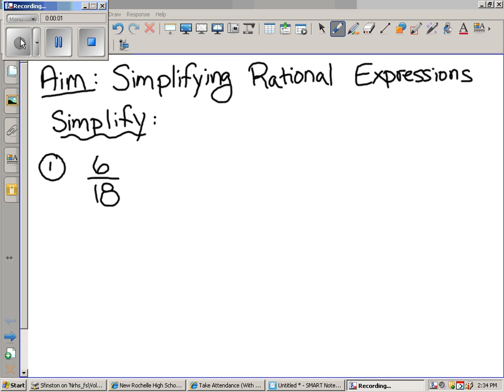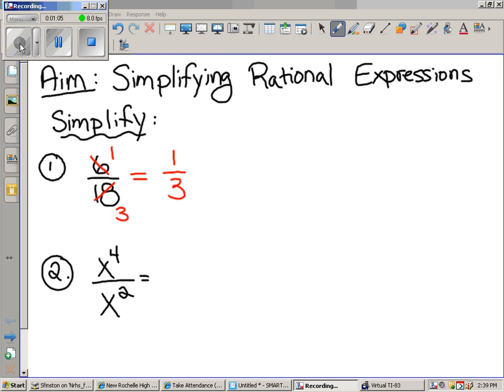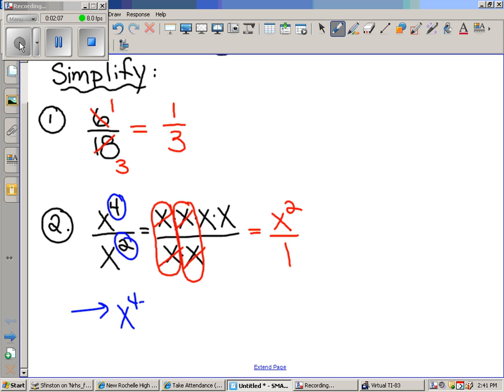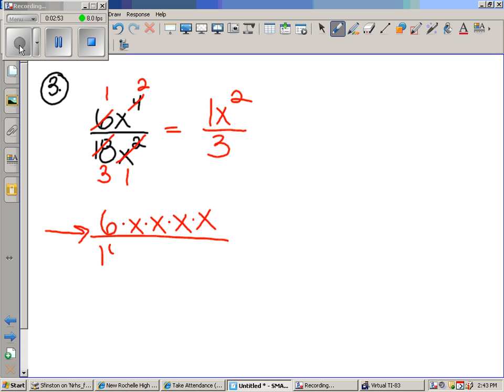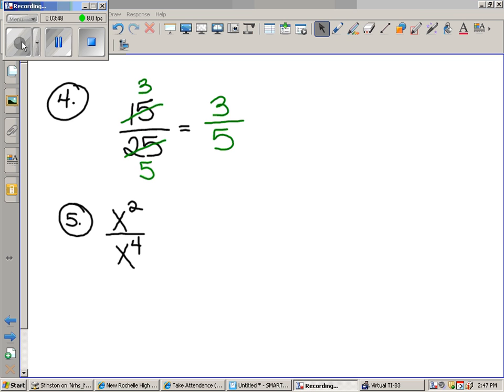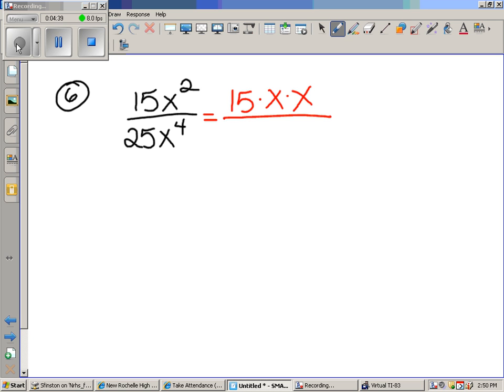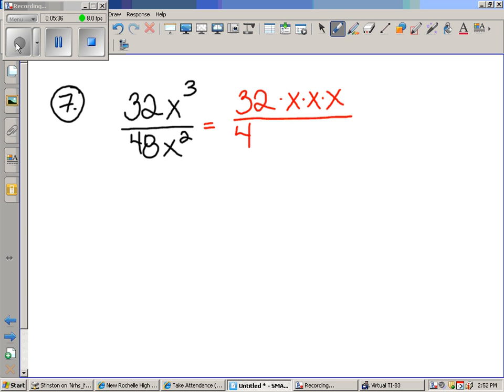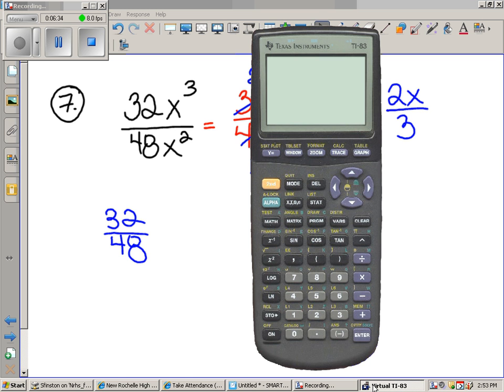11.15.2010 - Algebra 2 - Simplifying Rational Expressions